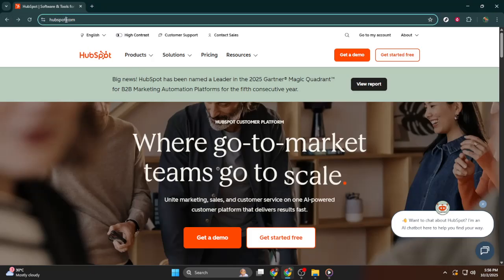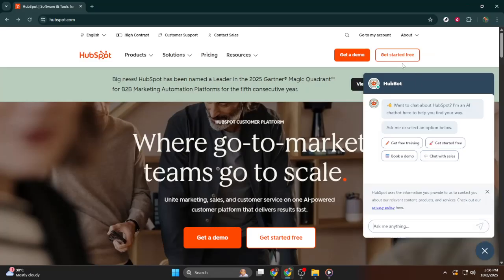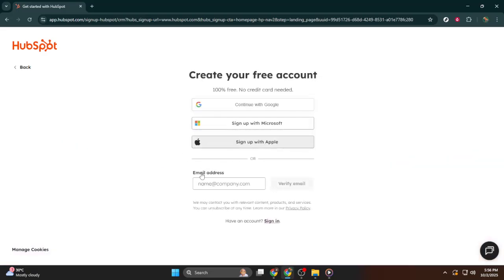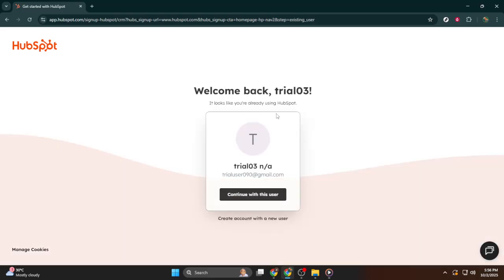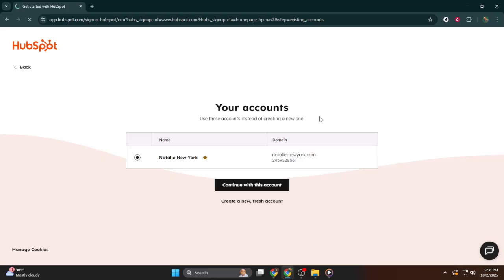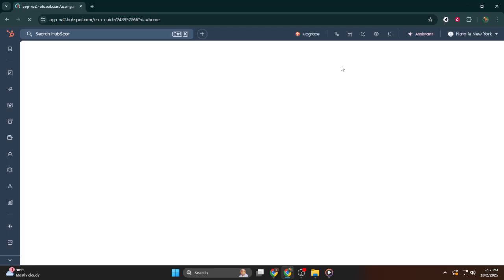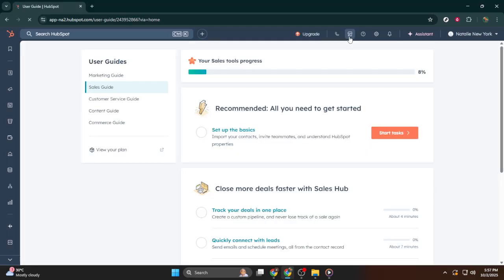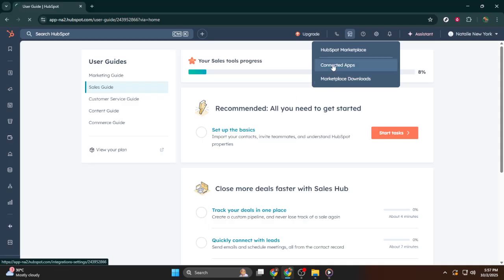How To Integrate Twilio With Hubspot | 2025 Step by Step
✅ Learn how to integrate Twilio with HubSpot CRM in 2025! This complete, step-by-step tutorial shows you the exact setup for powerful two-way communication, SMS automation, and better customer data. Get the ultimate Twilio + HubSpot guide now!

Detailed Description (The bulk of the content - use keywords naturally)

Looking for the ultimate guide on how to integrate Twilio with HubSpot? Stop jumping between platforms! In this 2025 step-by-step tutorial, we break down the entire process to connect your communication and CRM tools seamlessly.

A well-executed Twilio HubSpot integration can dramatically improve your sales and service team efficiency. You'll learn how to leverage Twilio's powerful SMS and voice capabilities directly within your HubSpot dashboard.

What you'll learn in this video:

Connecting your primary Twilio account credentials to HubSpot.

Setting up two-way SMS messaging with contacts.

Building custom workflows for automated Twilio SMS in HubSpot.

Mapping contact data between Twilio and your HubSpot CRM.

Whether you're using HubSpot for Sales Hub, Service Hub, or Marketing Hub, this integration will help you achieve a more unified view of your customer communications and unlock new levels of marketing automation. Watch now and implement your integration today!